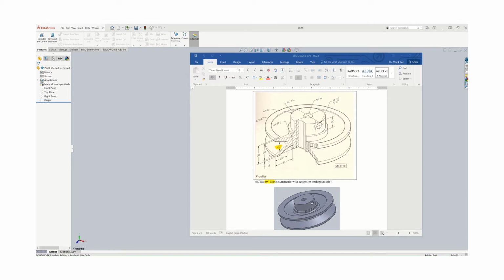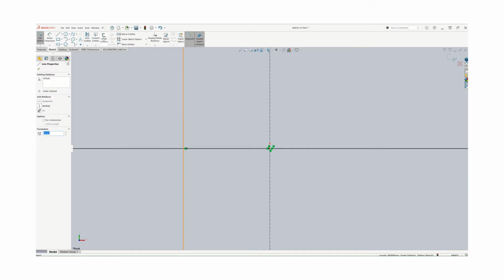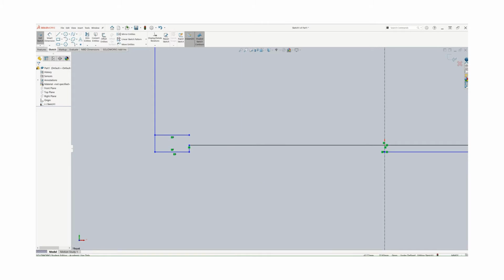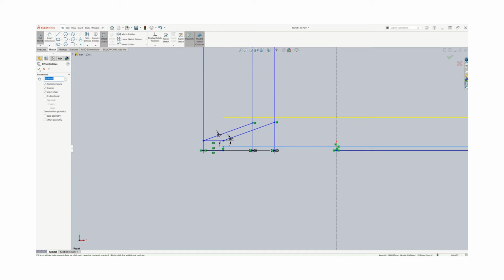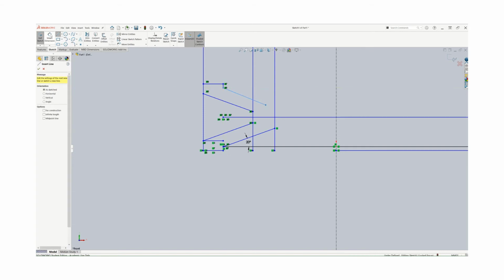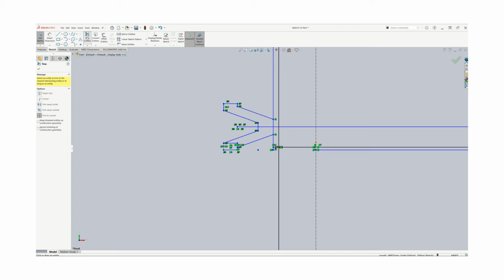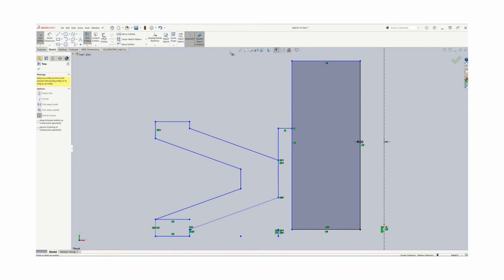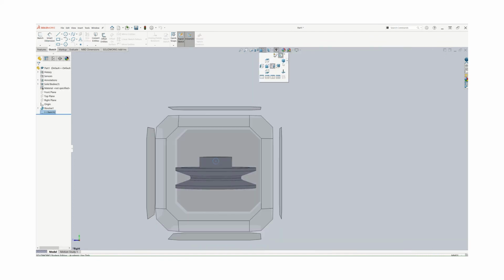SolidWorks 2D profile for Revolved feature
2D profile for Revolved Base